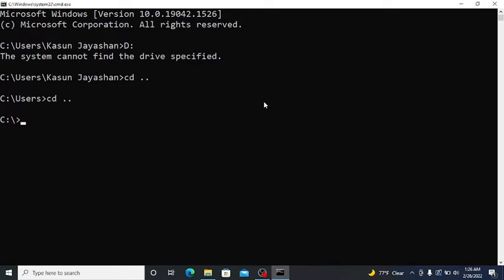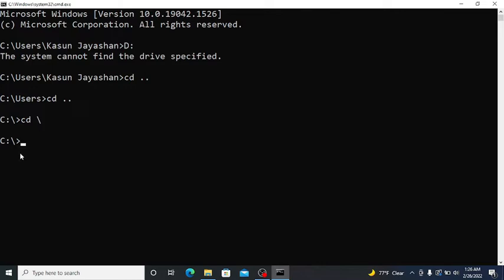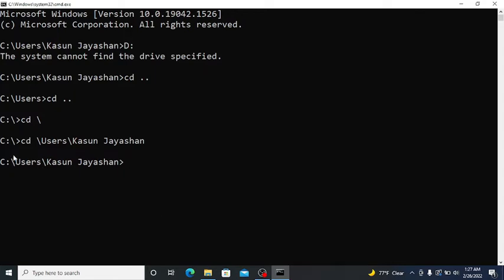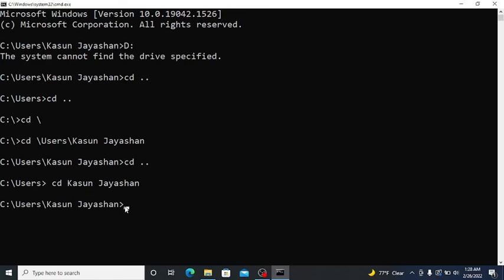windows command prompt | absolute path vs relative path Part 02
windows command prompt tutorial part 02
windows command prompt | absolute path vs relative path